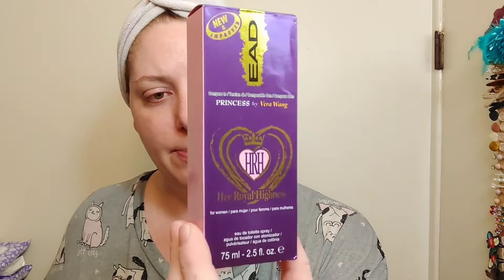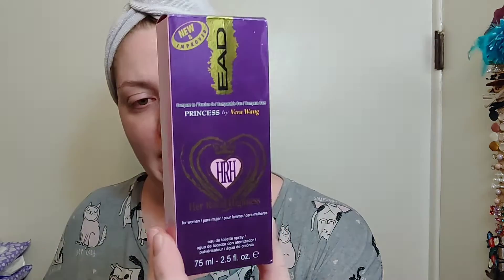Dollar Tree Vera Wang Dupe?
I picked up the EAD Her Royal Highness perfume a bit ago from Dollar Tree. Its supposed to be a dupe for Vera Wangs Princess. Is this worth picking up?